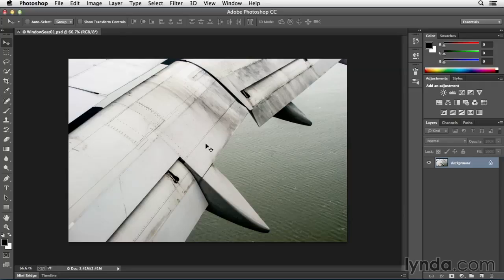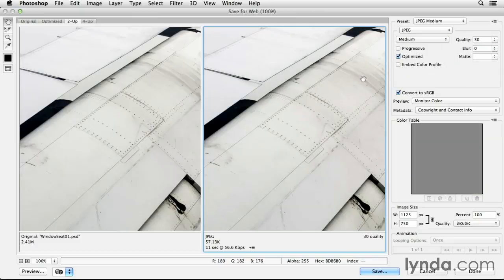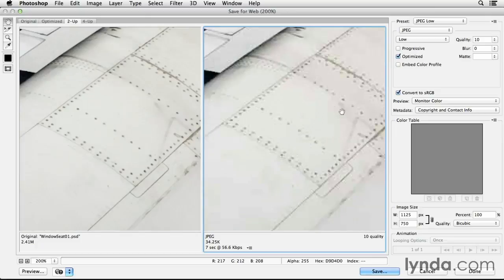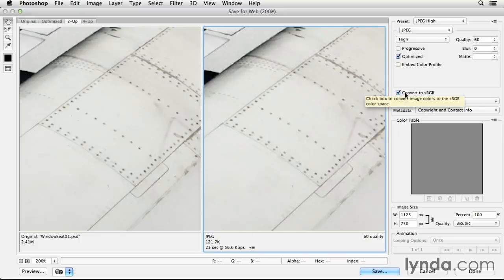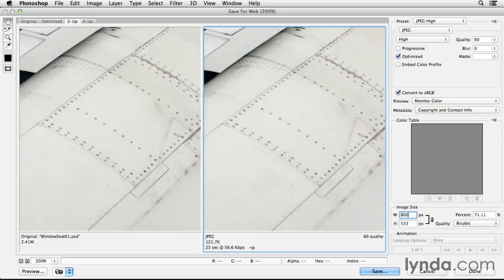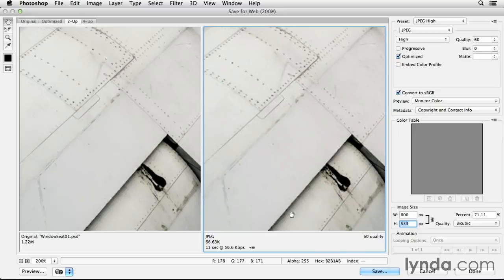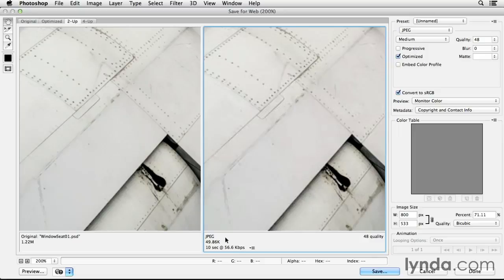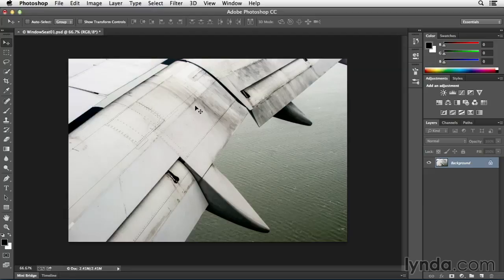24 03 Saving for the web